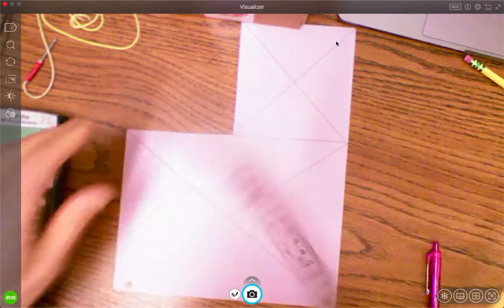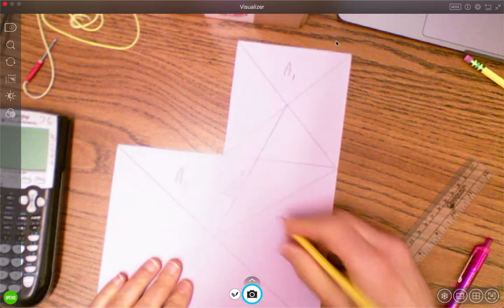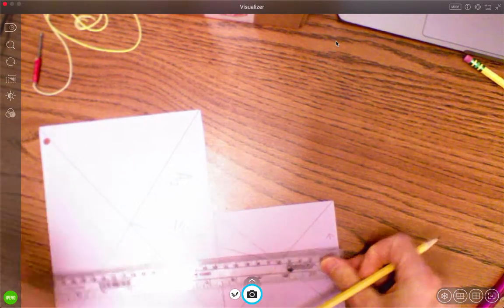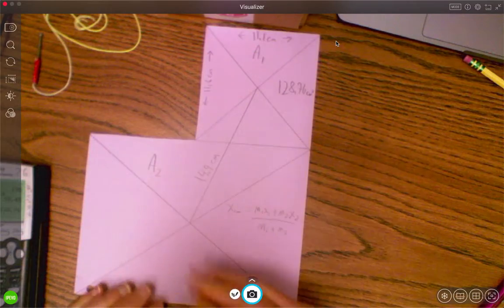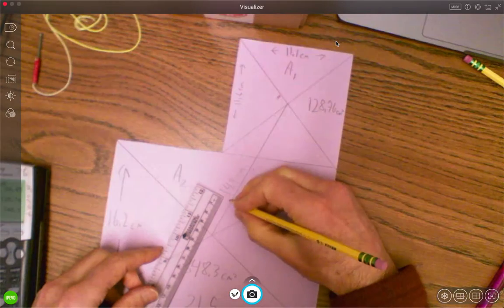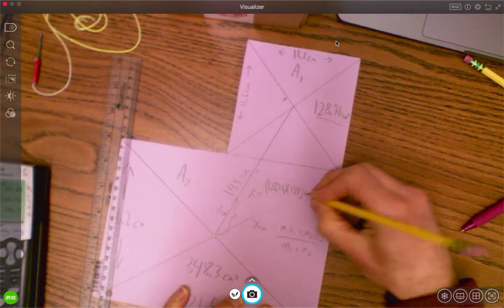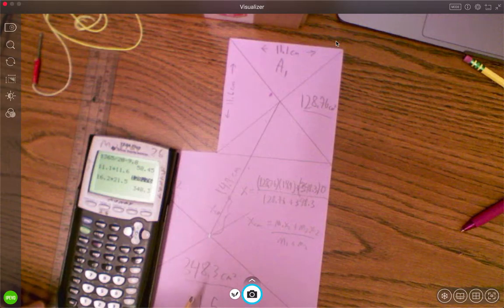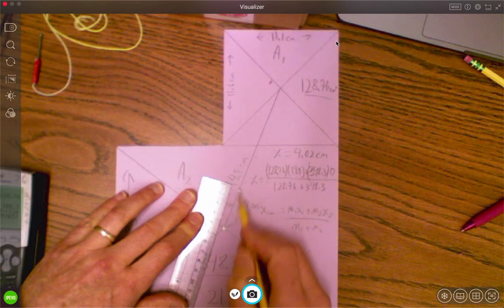HTPIB09COML Center of Mass Lab Step #5